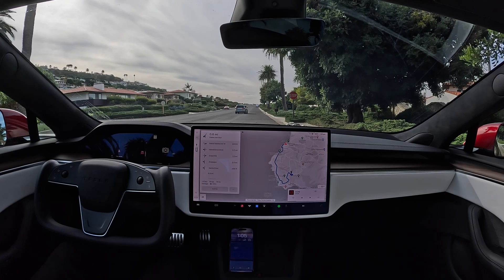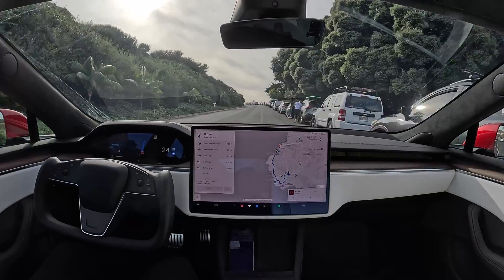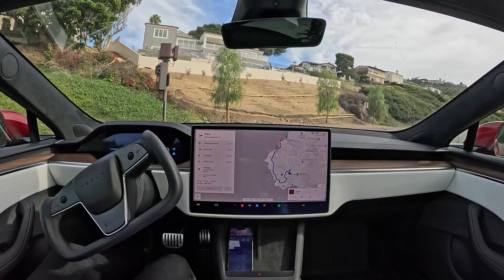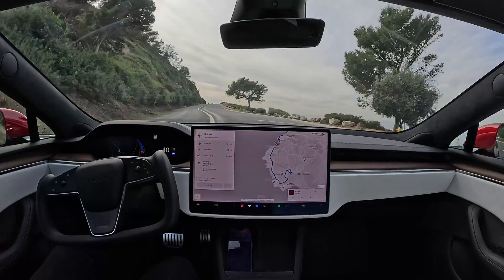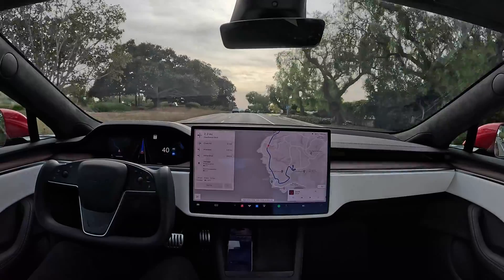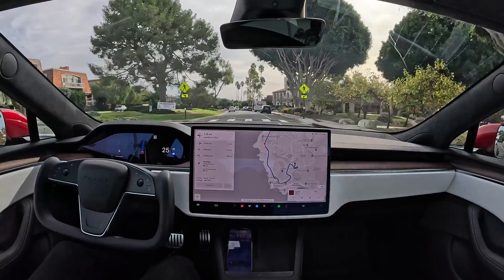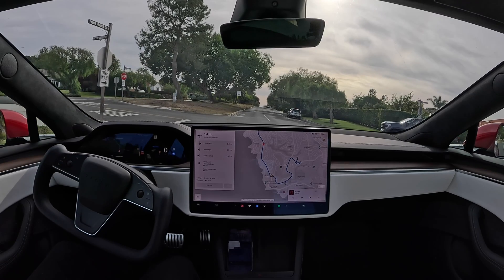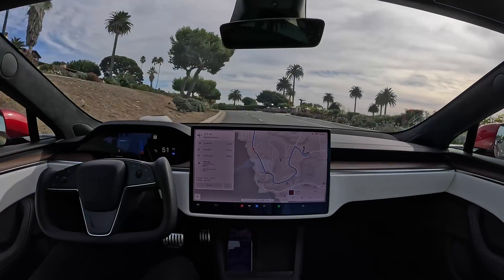Perfect 15 Minute Zero Intervention Drive on Tesla Full Self-Driving Beta 11.4.4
Tesla Full Self-Driving Beta 11.4.4 completes a perfect 15 minute drive through Palos Verdes with zero interventions on Hardware 4